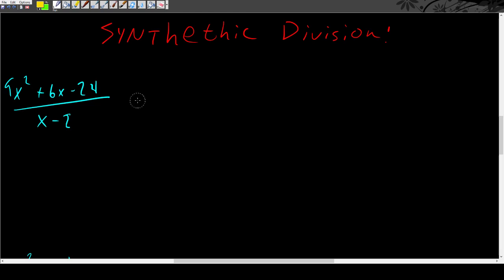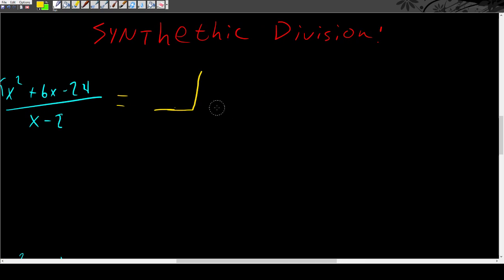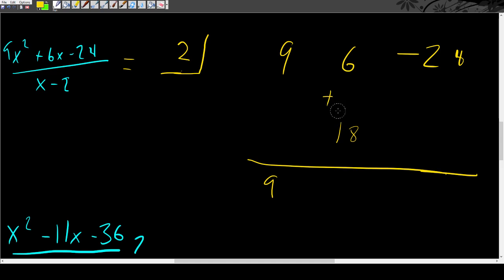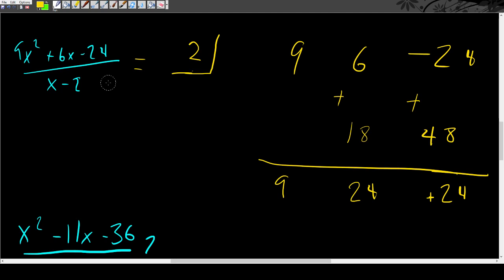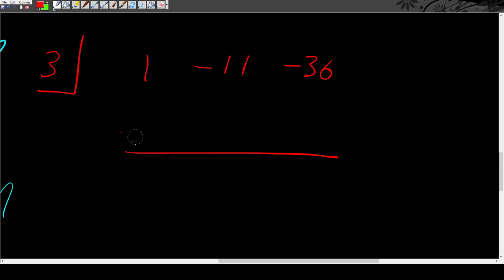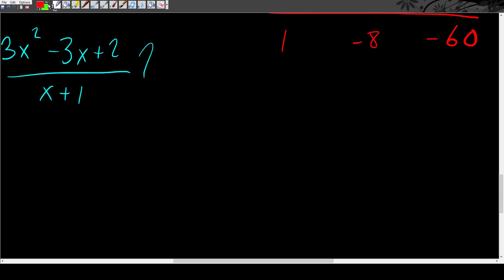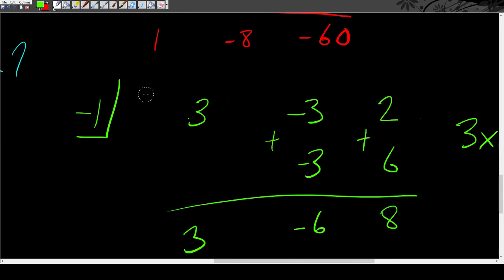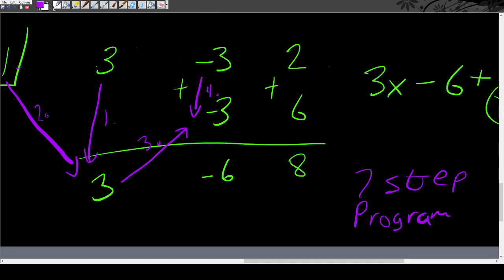A Complete Overview of Synthetic Division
sup guys, I know this wasn't a calculus video, but I see a lot of confusion over this topic. Despite it's waning relevance it is an important thing to understand.